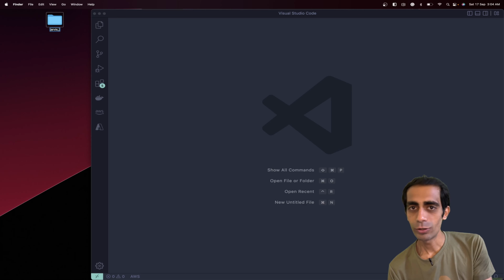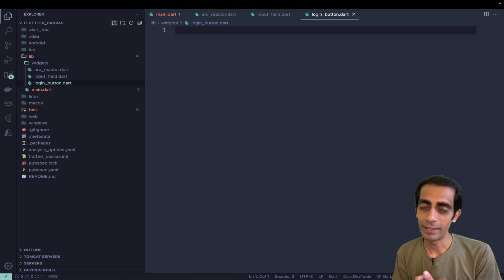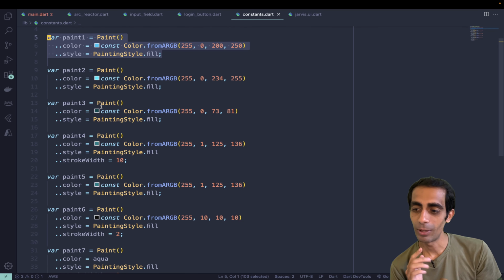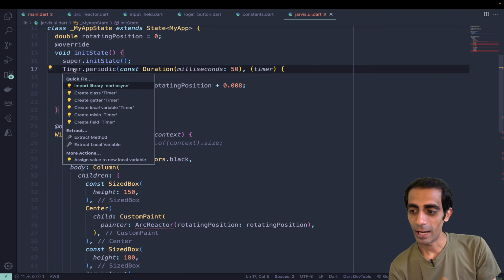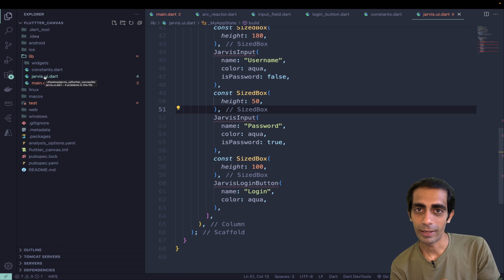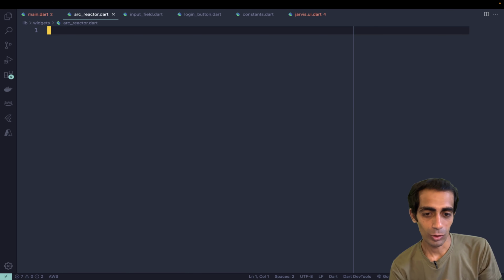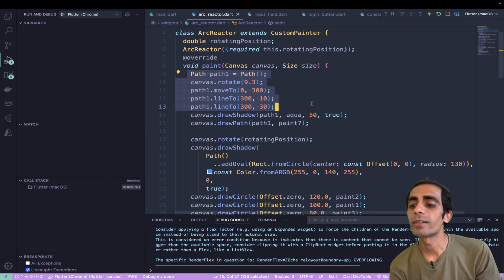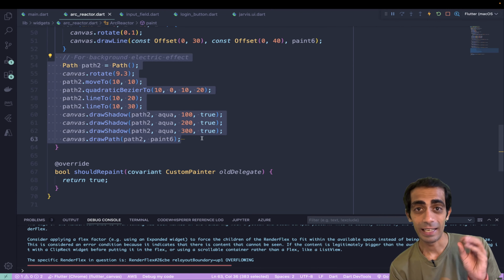Flutter Login Screen Jarvis UI | Arc Reactor | Flutter Paint | Flutter Canvas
In this tutorial, I will take you through Flutter canvas where we will create Jarvis UI, which will make an Arc reactor using Flutter without any external package.

Find me anywhere with username: itsmaheshkariya